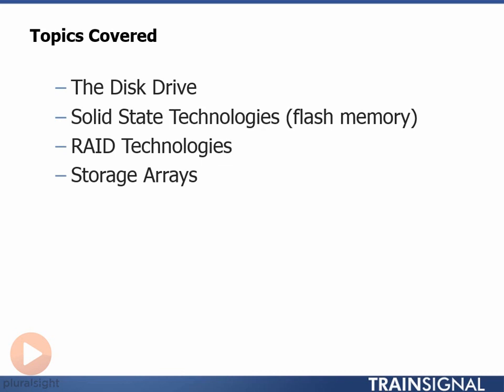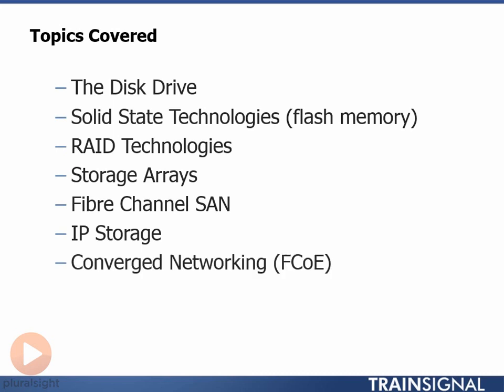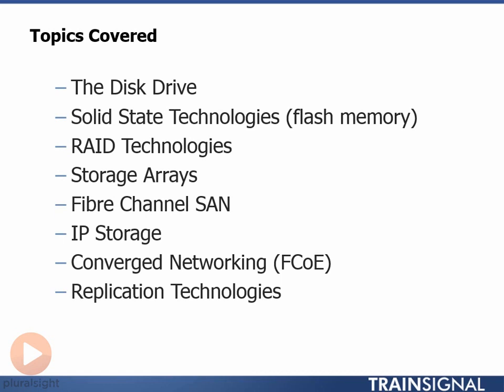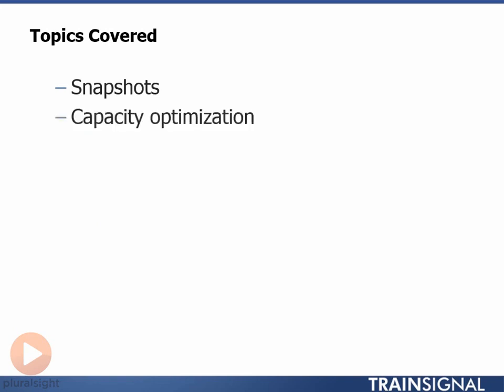002 Topics Covered